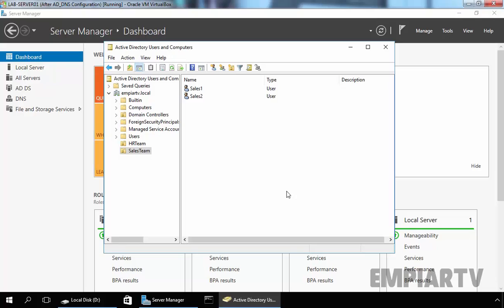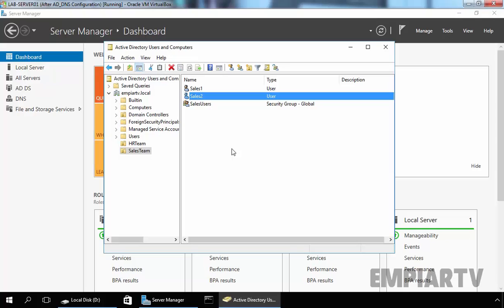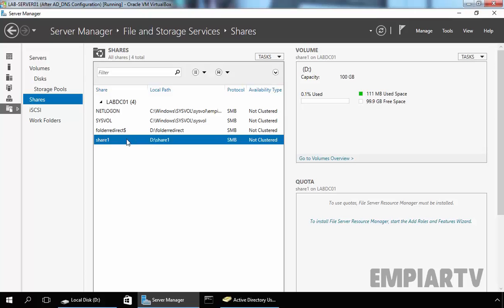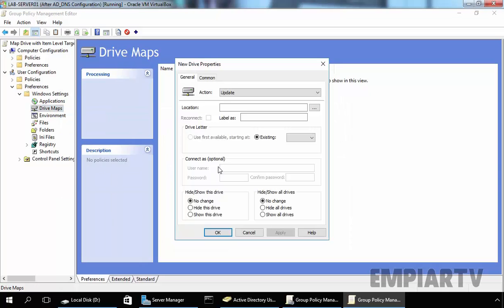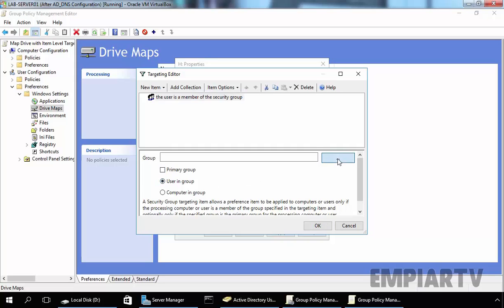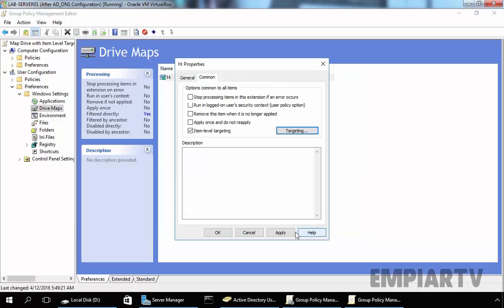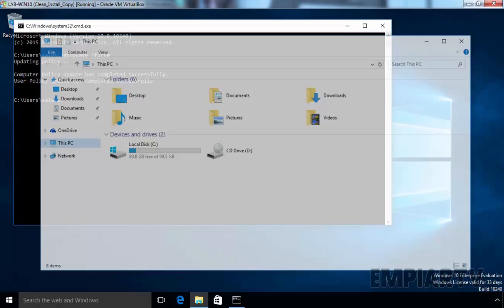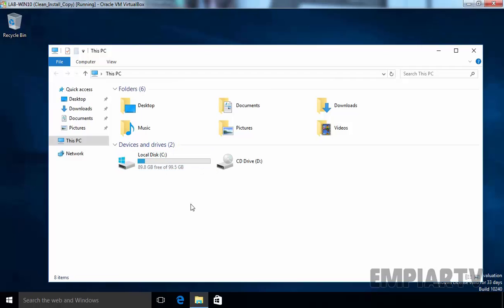Map Drive Using Item Level Targeting in Windows Server 2016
In this video, we’ll learn the steps to map network drive using item level targeting GPO. Map drive is used to access share folder over the network.
Item level targeting is a feature in Group Policy through which we can target a group policy to be deployed on a particular set of users.